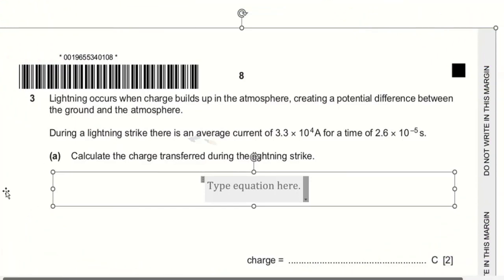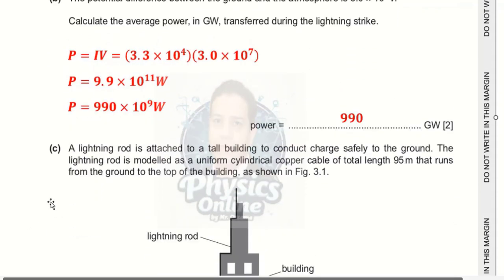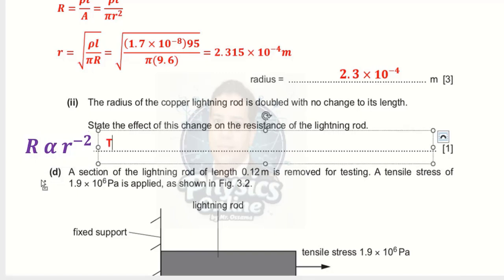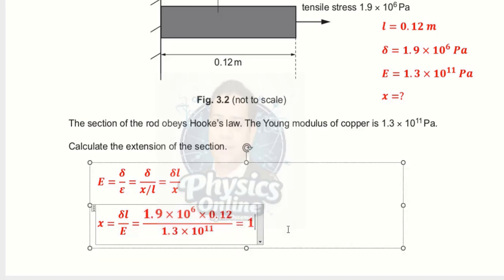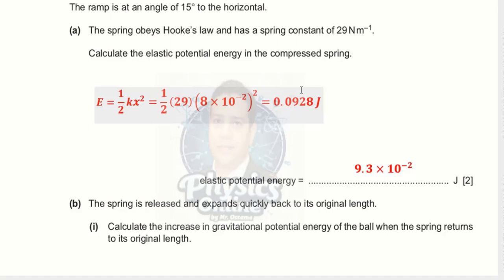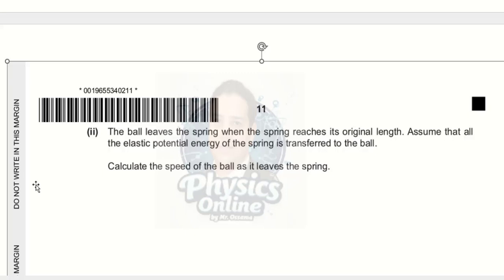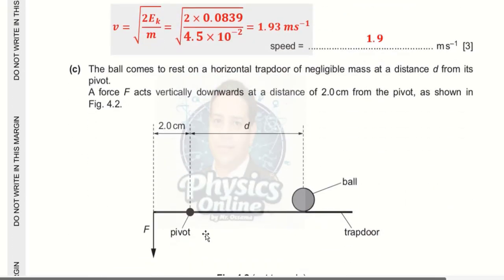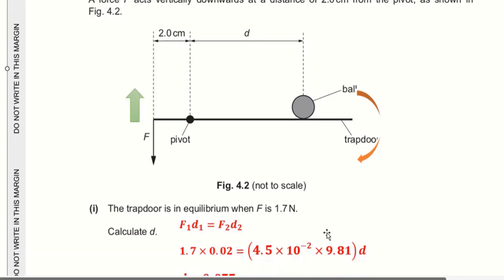Physics AS level 9702 May June 2024 Paper 22 Part 2